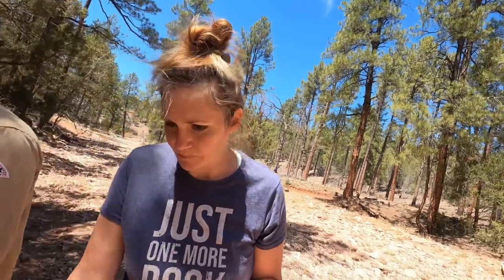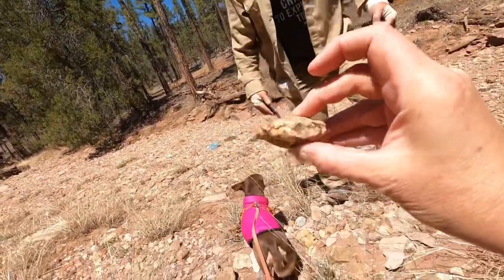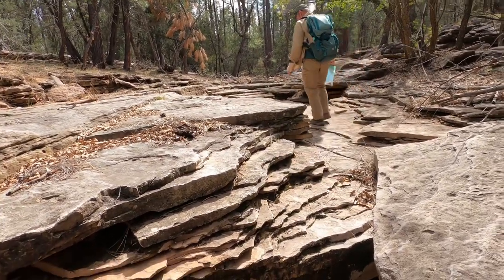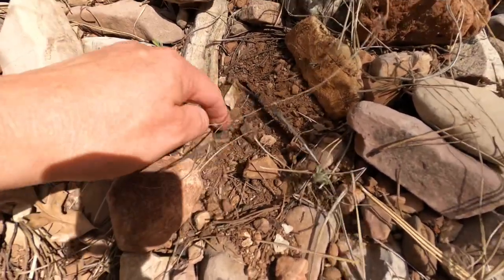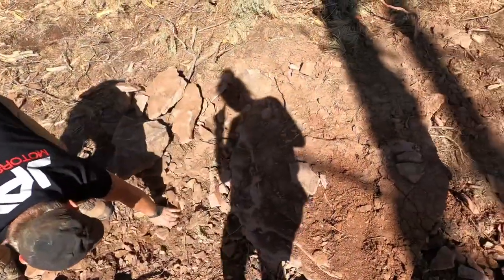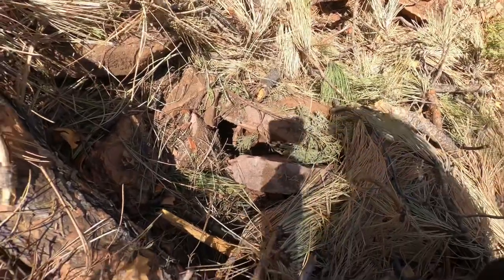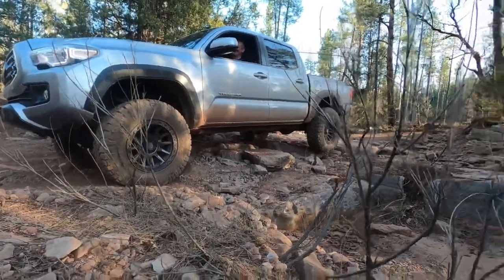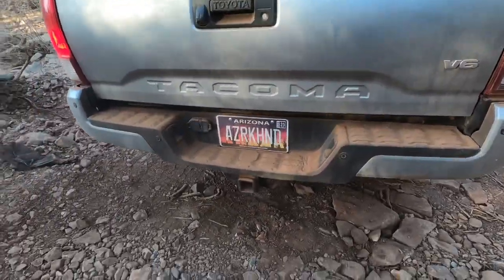Ep. -15 Diamond Point. Finding Payson diamonds and locating an old mine site.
We head up to Payson Arizona in search of the Payson Diamonds. We discovered an old geology report with GPS coordinates to an old mine where they were digging for XXL double terminated quartz crystals. Join us as we search for the mine, see our findings, and have a run in with Elk!